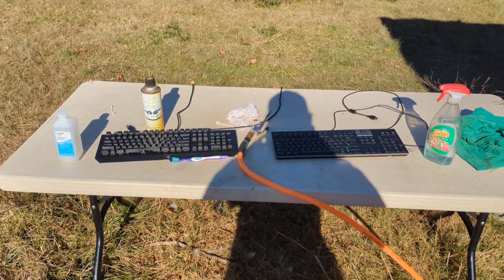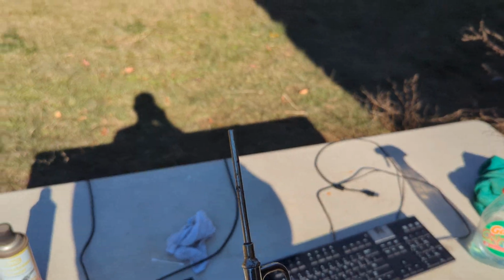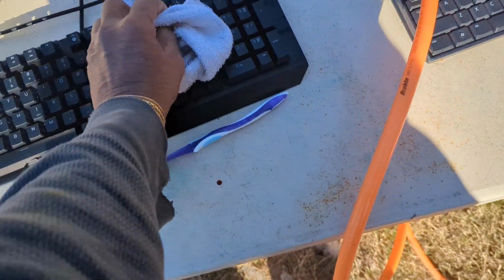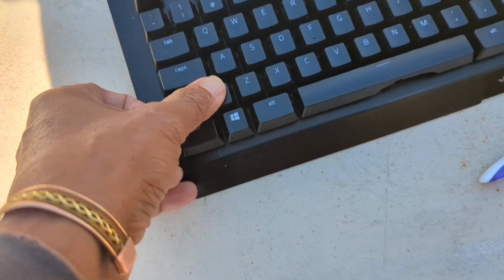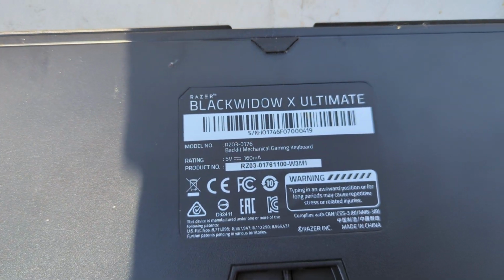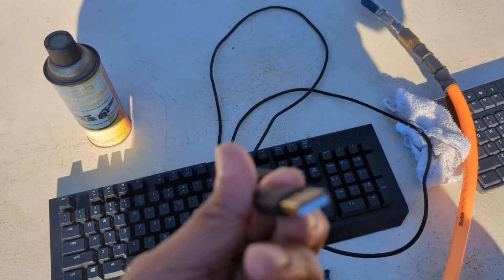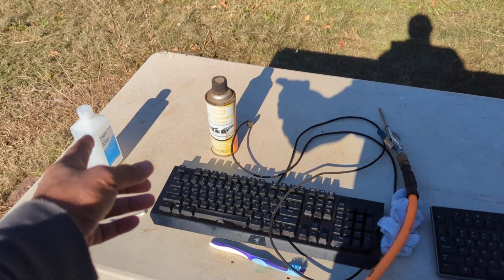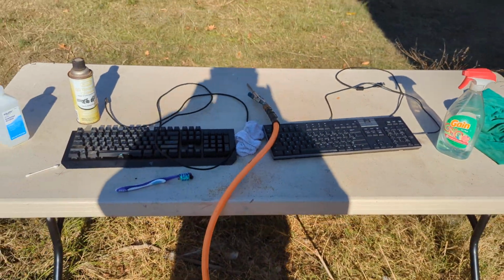Keyboard Cleaning Method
Keyboard Cleaning Method using air